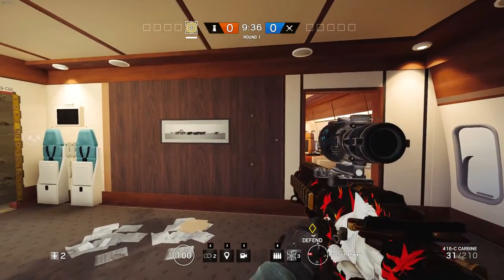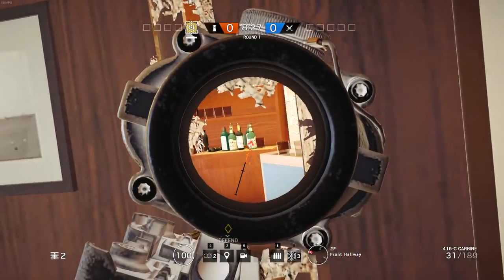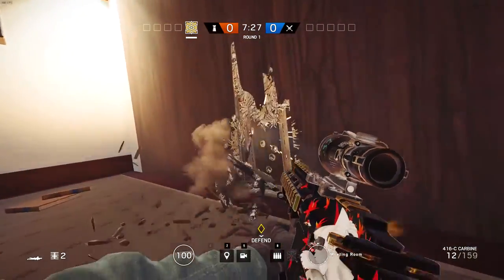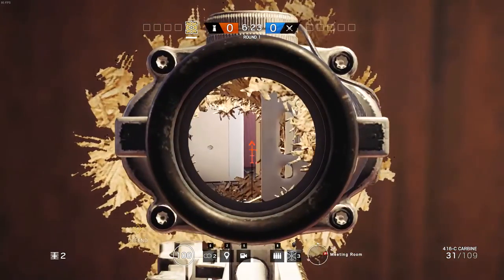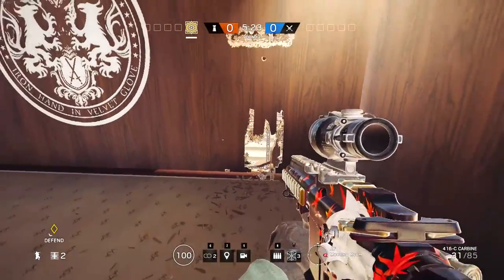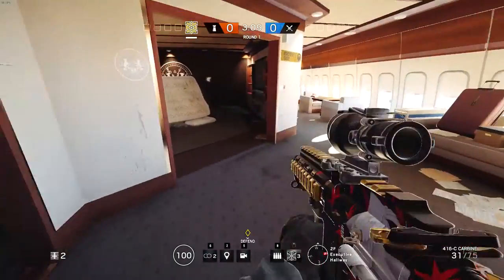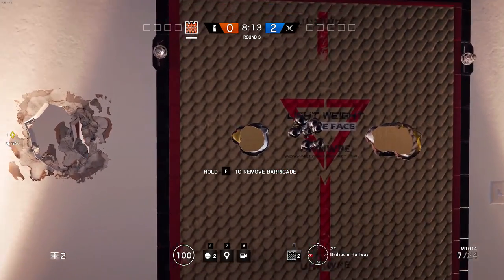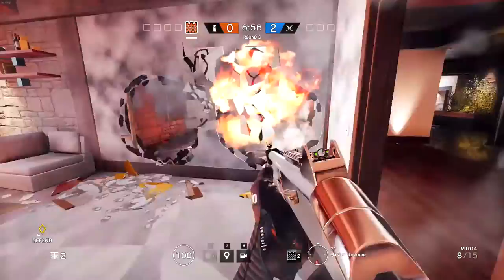All Types Of Kill Holes! - Full Guide - Rainbow Six Siege | Tips And Tricks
All the Types of Kill/Murder Holes guide and how and where to make them to be the most effective in the game!

If you have a comment,leave it down below in the comment section,I will answer it as soon as i can!